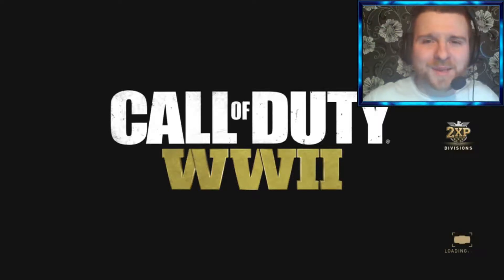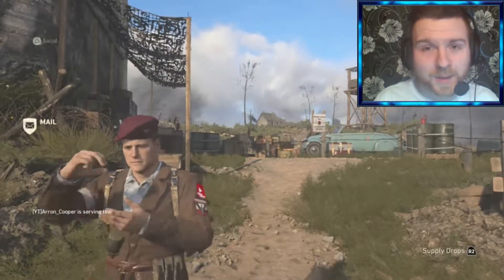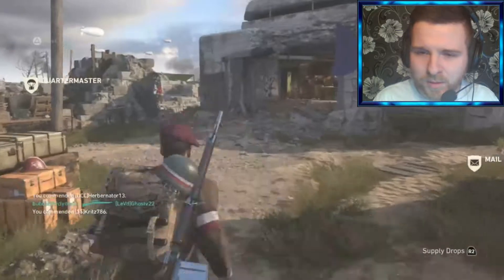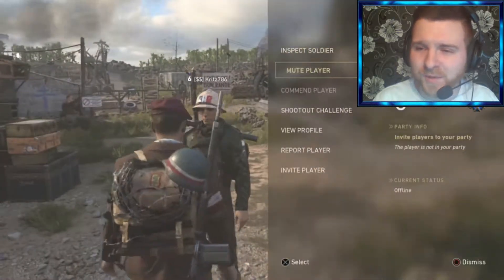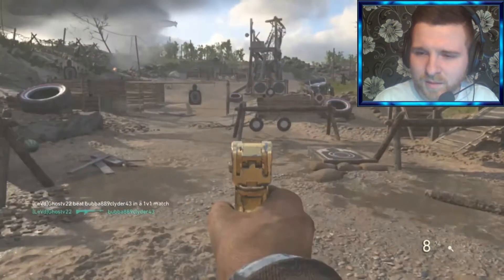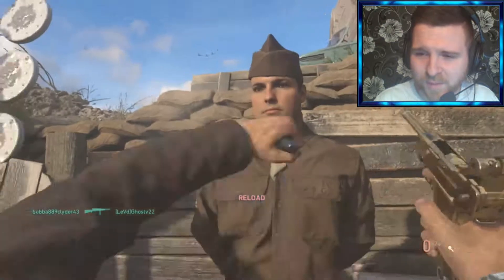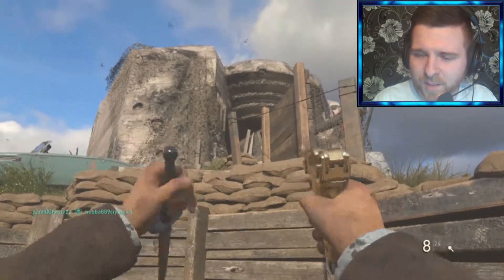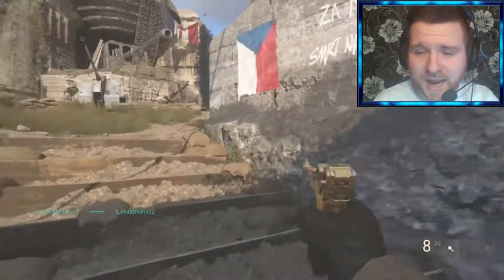Arron Cooper Presents "P08 Pistol" - Gold Weapon Camo Showcase (Call of Duty: World War 2)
Check out "Arron Cooper Presents "P08 Pistol" - Gold Weapon Camo Showcase (Call of Duty: World War 2)" Hope you all enjoy the video :D